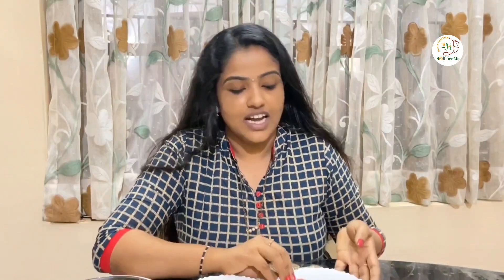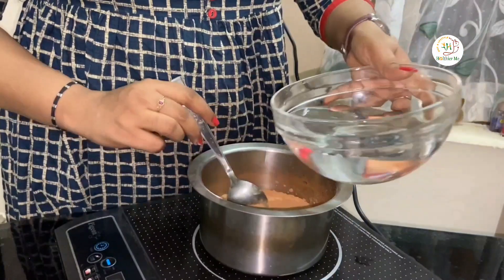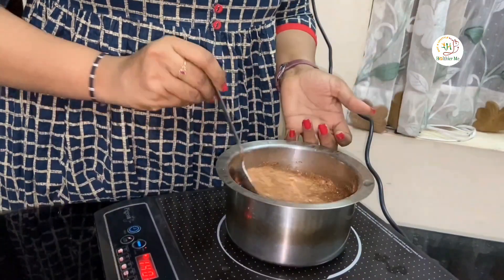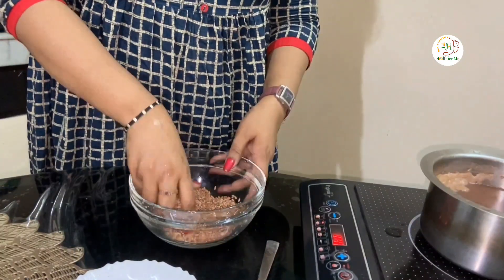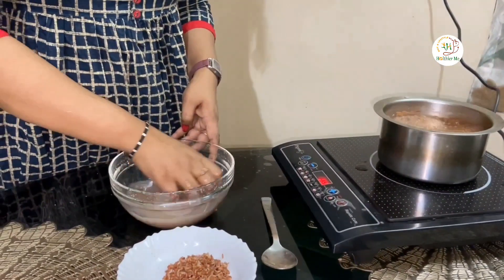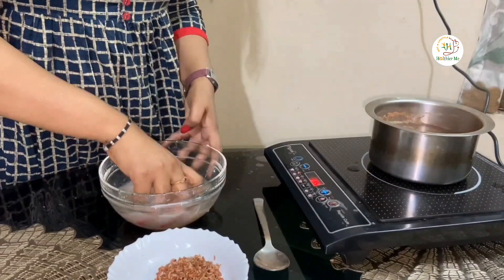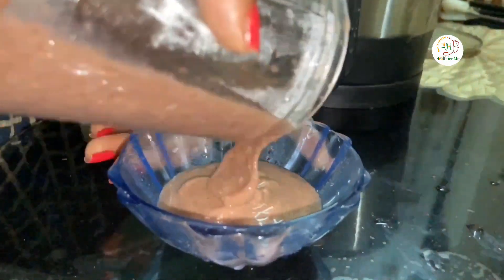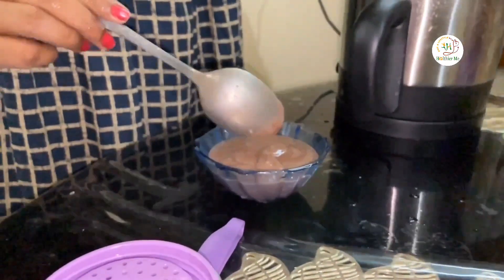Shashtika Shaali Lepa Preparation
This video explains the preparation of basic  shashtika shaali for the lepa application in ayurvedic cosmetology.
Ingredients required:
Shashtika
Manjista or Raktachandana or Nalpamaradi churna for kashaya preparation
Water
Equipments:
Pressure cooker
Bowls
Spoon
Mixie/Blender